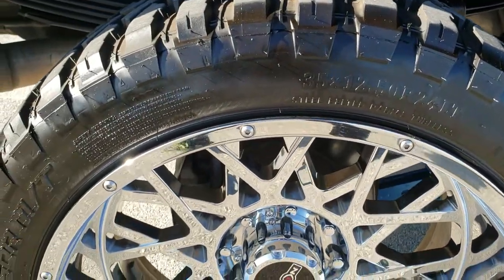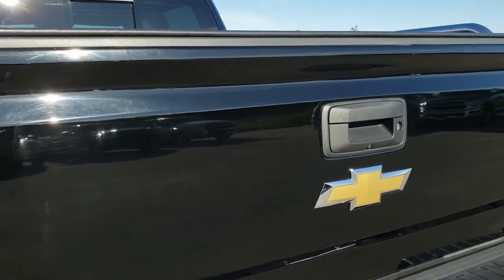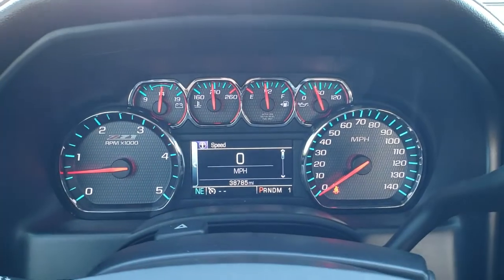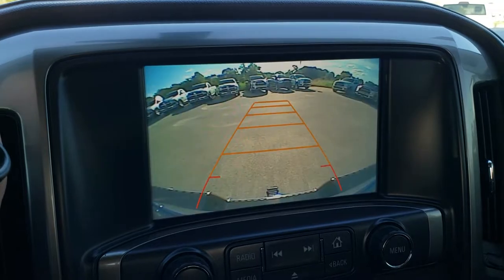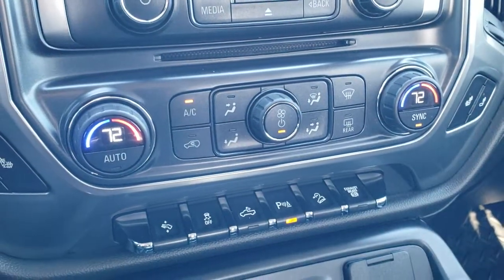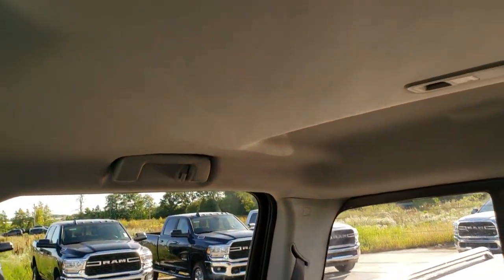2016 CHEVROLET K3500 LTZ DURAMAX DIESEL LIFTED WALK AROUND REVIEW 10334 SOLD!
This LIFTED 2016 CHEVROLET K3500 CREW SHORT LTZ DURAMAX DIESEL IN BLACK CLEARCOAT is the vehicle we did a walk around review of today.

Thank you for checking out this video of this LIFTED 2016 CHEVROLET K3500 CREW SHORT LTZ DURAMAX DIESEL IN BLACK CLEARCOAT

STOCK: 10334
PRICE: $49,992
MILES: 38,721
MAKE: CHEVROLET
MODEL: SILVERADO 2500
VIN: 1GC4K0C81GF220476
LOCATION: FOND DU LAC OSHKOSH WISCONSIN, 54937 TRUCKS ON 41

1 OWNER! CLEAN TITLE HISTORY! 6.6 Liter V8 Duramax Diesel, LML Engine with 397 Horsepower, Full Four Door Crew Cab, Short Box 6 1/2 Foot Shortbox, Single Rear Wheel SRW, LTZ Package 1LZ, 6 Speed Automatic Allison Transmission with Optional Manual Tap Shift, Turn Dial 4x4 Four Wheel Drive 4WD, Z71 Offroad Suspension Package Z-71, Rough Country 12 Inch Suspension Lift Kit, Factory GPS Navigation System, Reverse Backup Camera Rearview Camera, Onstar System, Dual Power Heated Seats, Non Smoker, Black Ebony Leather Seats, Bucket Seats, Memory Driver's Seat, Full Towing Package with Receiver Trailer Hitch, Wiring and Transmission Cooler Tow Package, Factory Brake Controller, Factory Exhaust Brake, Power Fold in Power Mirrors with Built-in Directional Signals, Telescopic Tow Power Mirrors with Built-in Directional Signals, Stabilitrak Traction Control, 3.73 Gears with Automatic Locking Differential Limited Slip Differential, Rolling Big Power Revolser M/T 35x12.50 R24 Tires, 24" Vision Chromed Alloy Rims Premium Wheels, Four Wheel Disc Brakes, Factory Chromed Stepbars, Spray-in Bedliner, Bedrail Covers, Clearance Lights, Fog Lights, LED Bed Lighting, Projector Lamp Headlights, Reverse Sensors, EZ Raise Assist Tailgate, Locking Tailgate, Rear Bumper Steps, Chrome Trimmed Grill, Chrome Trimmed Mirrors, Chromed Tube Bedrails, Fender Flares, Chevy MyLink Touchscreen Radio, AM / FM Radio Tuner, Sirius/XM Satellite Radio Capabilities Sirius / XM, CD Player, Bose Premium Audio Sound System, Bluetooth, Hands-Free Phone Controls Blue Tooth, Android Auto Compatible, Apple Car Play Compatible, Auxiliary MP3 Jack Portable Audio Connection, USB Jack Portable Audio Connection, Keyless Entry with Factory Remote Start, Power Sliding Rear Window Rear Window Defroster, Adjustable Height Seatbelts, Driver and Passenger Front Air Bags, L.A.T.C.H. Child Safety System, Side Curtain Air Bags SRS Safety Restraint System, Heated Steering Wheel Multi-Function Steering Wheel Controls, Homelink System with Three Programmable Buttons for Garage Doors, Lighting Systems & Security Systems, Compass, Outside Temperature Display and Mileage Display, Dual Multi-Zone Climate Control , Power Adjustable Pedals, Factory All Weather Floormats, Wireless Cell Phone Charge Pad, Air Conditioning AC, Cruise Control, Power Locks, Power Windows, Automatic Headlights Autolamp, Tilt/Telescope Steering Wheel, 110V / 150W Auxiliary Power Outlet, 5 Year / 100,000 Mile Remaining Powertrain Factory Warranty, Whichever Comes First, Black, ONE OWNER! CLEAN AUTOCHECK! Wow! This is the hottest truck on our lot! Very very clean inside and out! This is the sharpest 2016 Chevrolet Silverado 3500 crewcab shortbox lifted 1 ton trucks we have ever had! Make your move before this super clean lifted 4wd is gone!

STOCK: 10334
PRICE: $49,992
MILES: 38,721
MAKE: CHEVROLET
MODEL: SILVERADO 2500
VIN: 1GC4K0C81GF220476